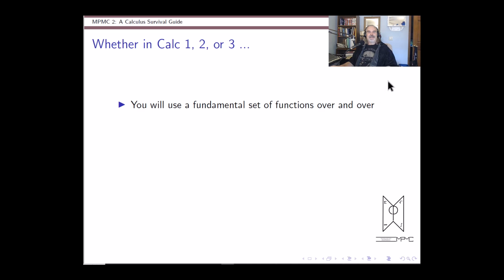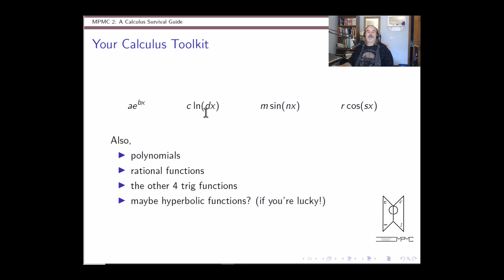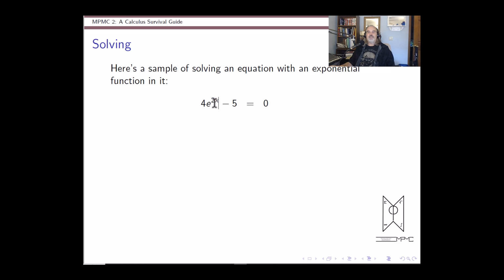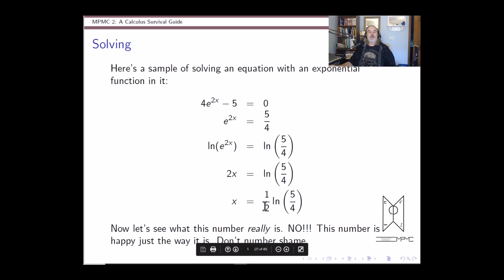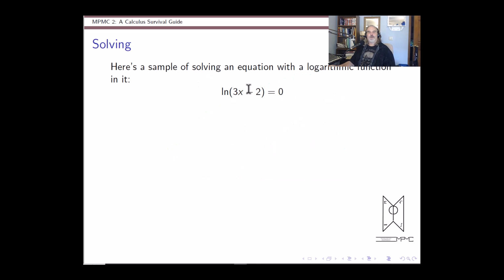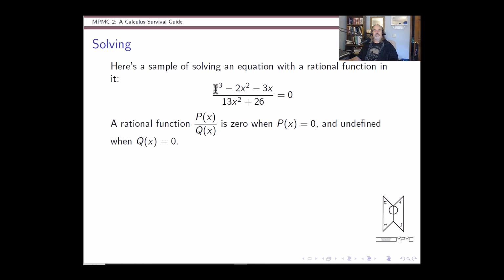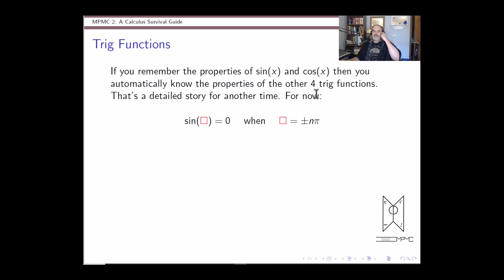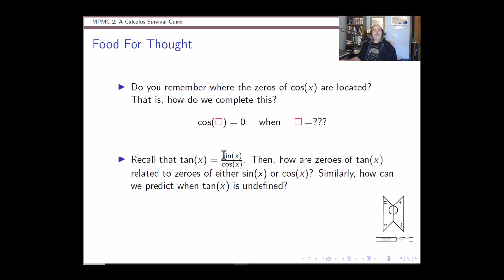MPMC 02 - A Quick Calculus Survival Guide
A brief review of useful facts about some commonly seen types of functions.